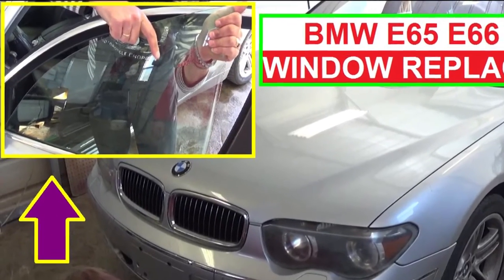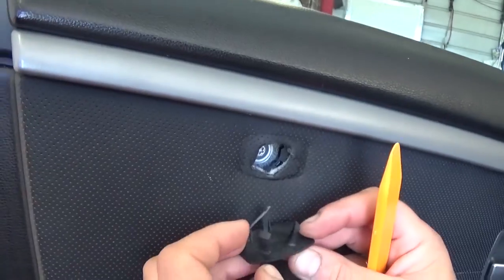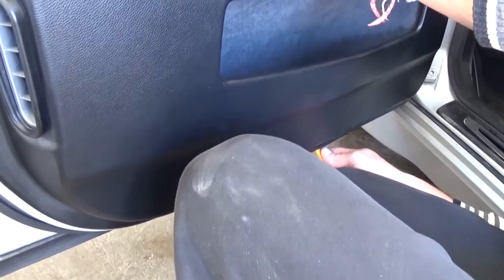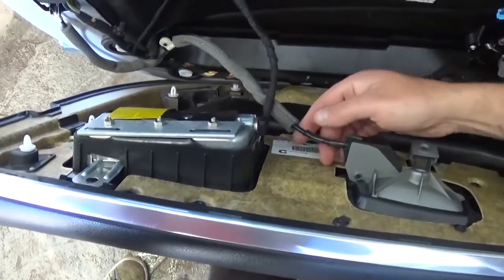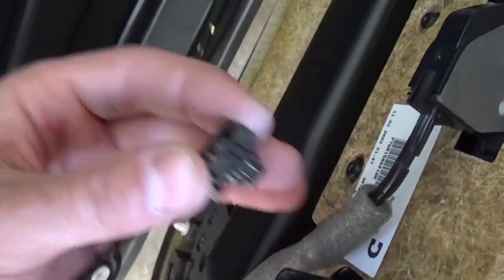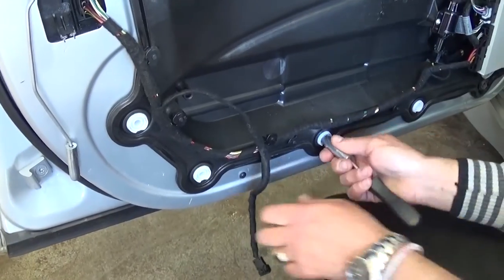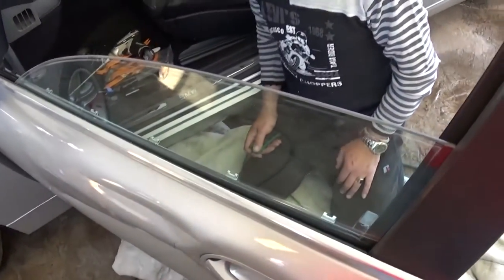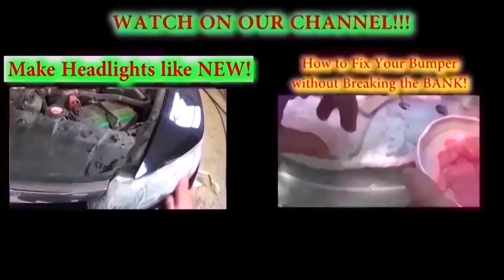How to Replace Front Side Window on BMW E65 E66 745i 745Li 750i 750li 740 735 760li 740d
In this video we are going to show you how to remove and replace the front side window on BMW E65 and E66. It will be almost the same procedure for removing and replacing the front left and the front right side windows. We demonstrated on a 2003 BMW 745Li but it should be the same for other models as well.
If your front side windows is scratched or broken that is how you remove it. We have seen people removing them so they can professionally install high quality window tint.

This procedure should work on:
2002 BMW E65 E66 745i 745Li 750i 750li 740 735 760li 740d 730D Front Side Window Removal and Replacement
2003 BMW E65 E66 745i 745Li 750i 750li 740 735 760li 740d 730D Front Side Window Removal and Replacement
2004 BMW E65 E66 745i 745Li 750i 750li 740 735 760li 740d 730D Front Side Window Removal and Replacement
2005 BMW E65 E66 745i 745Li 750i 750li 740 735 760li 740d 730D Front Side Window Removal and Replacement
2006 BMW E65 E66 745i 745Li 750i 750li 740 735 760li 740d 730D Front Side Window Removal and Replacement
2007 BMW E65 E66 745i 745Li 750i 750li 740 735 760li 740d 730D Front Side Window Removal and Replacement
2008 BMW E65 E66 745i 745Li 750i 750li 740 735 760li 740d 730D Front Side Window Removal and Replacement

•Camera
Sony HD Video Recording HDRCX405

•Tripod
Polaroid 72-inch

•Microphone
Polaroid Pro Video Condenser

•Light
NEEWER 160 LED CN-160 Dimmable

•Cameras
Panasonic Lumix FZ300

The title of the video translated in different languages so we can help more people around the world through visual presentation:

Cómo quitar y reemplazar la ventana lateral anterior de BMW E66 E65.
Como remover e substituir a janela da frente em BMW E65 E66.
Comment faire pour supprimer et remplacer la vitre latérale avant sur BMW E65 E66.
Wie zu entfernen und die vordere Seitenscheibe auf BMW E65 E66 ersetzen.
Come rimuovere e sostituire il finestrino laterale anteriore BMW E65 E66.
Hvordan fjerne og erstatte den fremre sidevinduet på BMW E65 E66.
Miten poistaa ja korvata etupuolelle ikkuna BMW E65 E66.
Hur tar man bort och ersätta den främre sidorutan på BMW E65 E66.